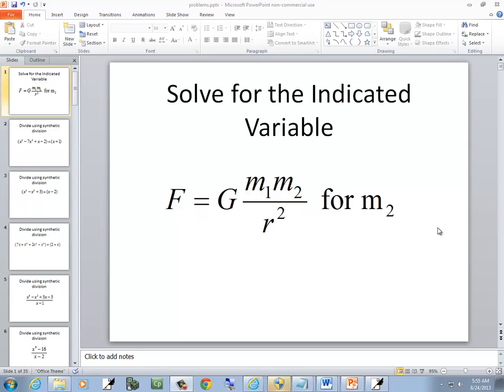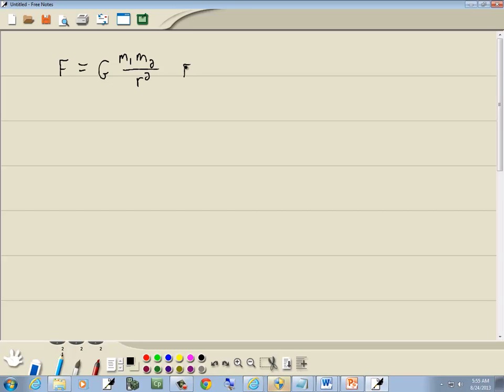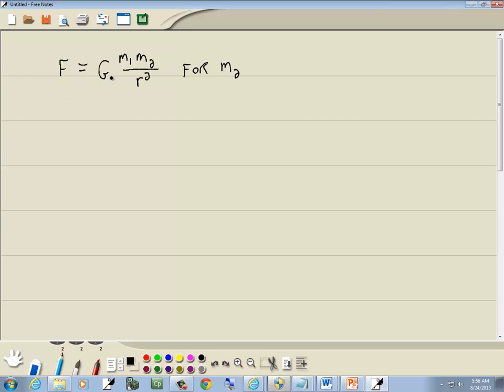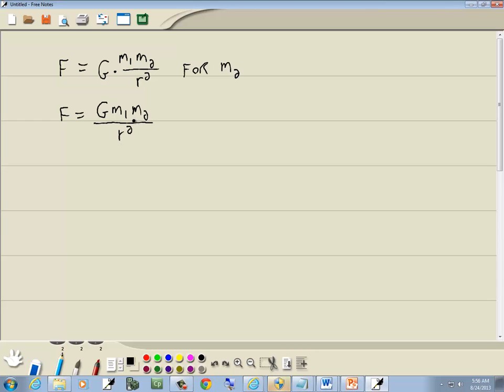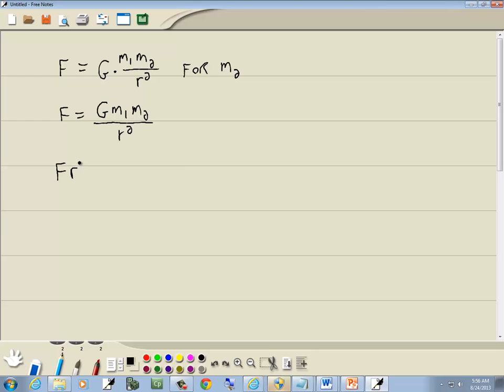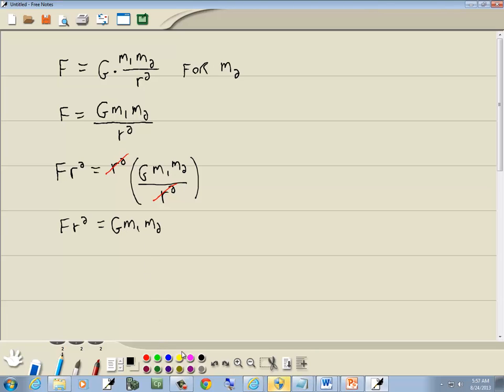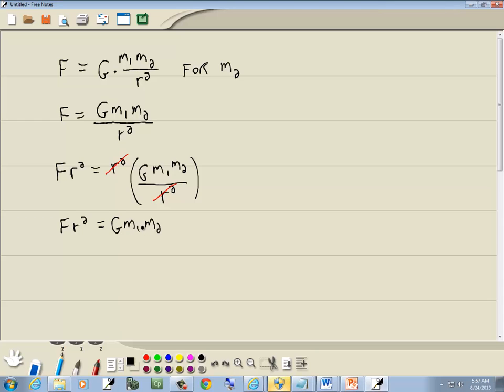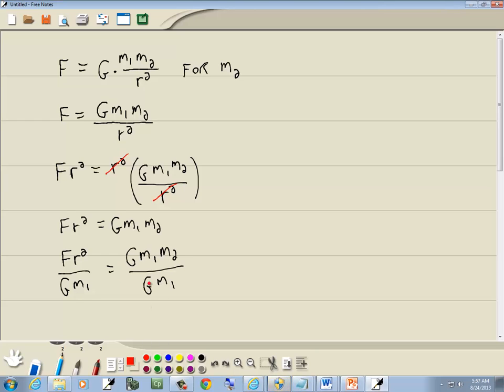Intermediate Algebra Homework - Formulas - P0047157